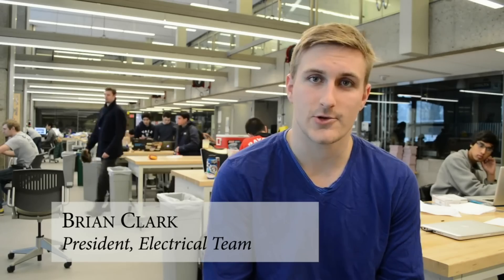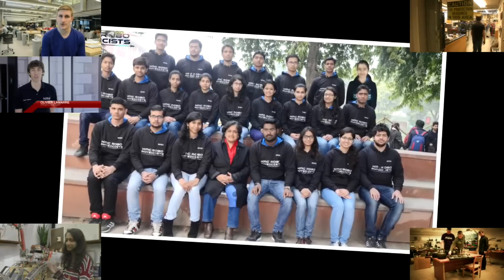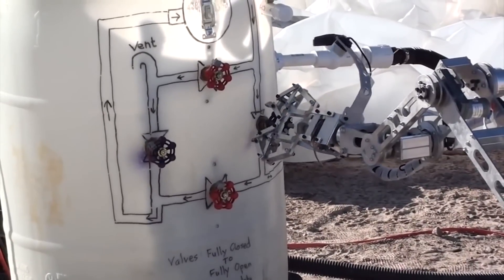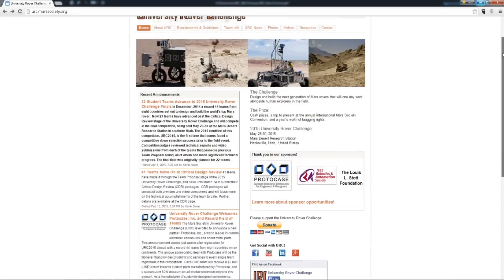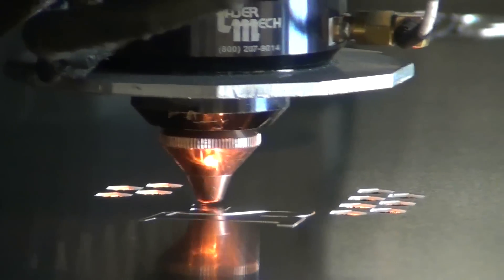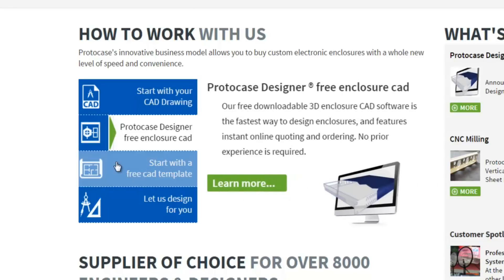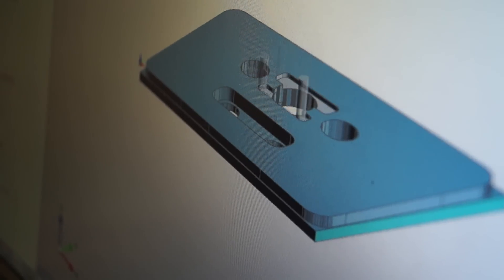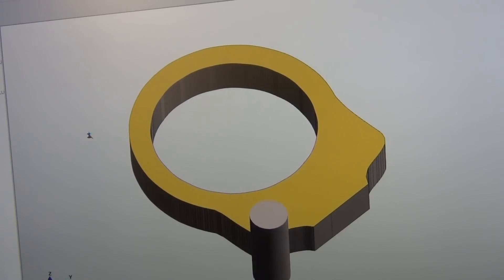University Rover Challenge 2015: Protocase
The Mars Society Presents: University Rover Challenge 2015

University students from all around the world get the opportunity to design and build the next generation of Mars rovers that could one day work alongside human explorers in the field.

This year marks the first year for Protocase to come on board and assist the students from Universities all around the world competing in the 2015 challenge.

Protocase helped students by giving precision-design guidelines and helpful design tools to assist them with the fabrication of their mars rovers.

However, it all comes down to one weekend on May 28th – 30th in Hanksville, Utah. Teams will put all their hard work and effort to the test for a chance to become one of the world’s most elite University robotics teams.

For more information on Protocase's involvement with University Rover Challenge 2015, please